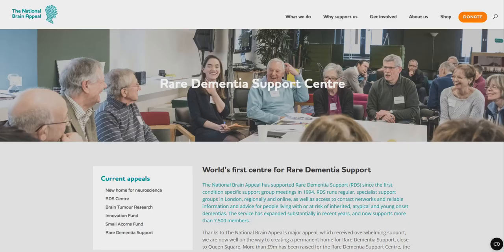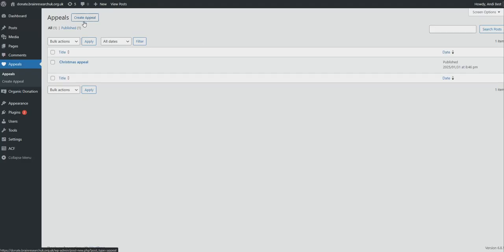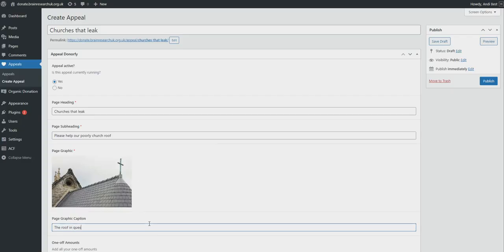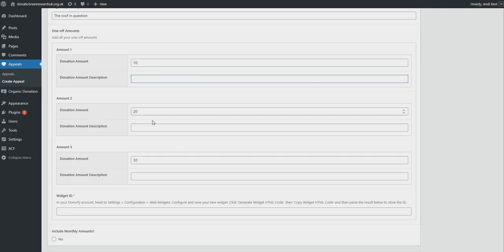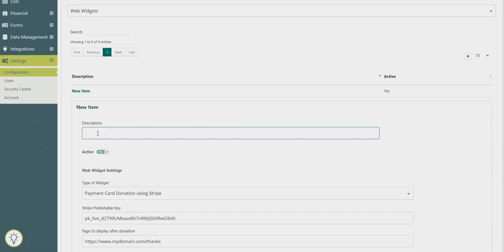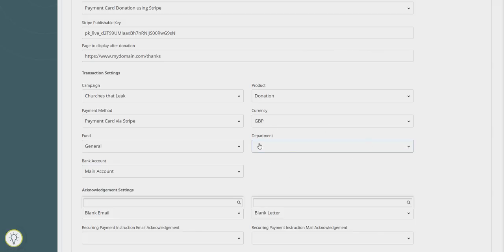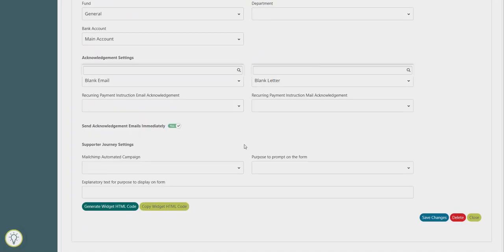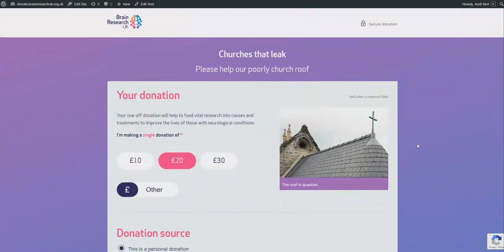Donorfy Appeal Builder - launch appeals in minutes.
Using my Appeal Builder your charity has the freedom to create and manage unlimited donation appeals directly from your website's admin interface. Harnessing Donorfy Web Widgets, the Appeal Builder allows your fundraising team to build limitless pages with a consistent, on-brand design — all without writing a single line of code or calling on a web developer. Great for emergency appeals or recurring annual staples.

If your charity needs the flexibility to launch appeals at will, get in touch about a tailored build.